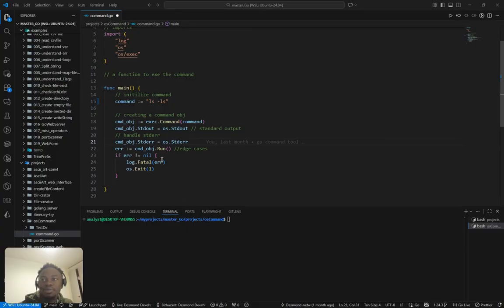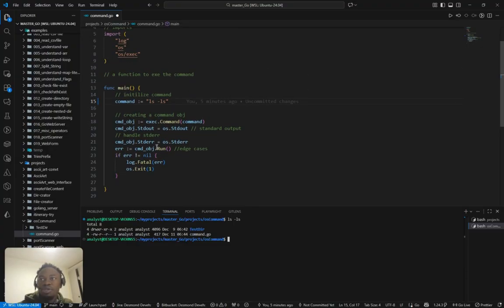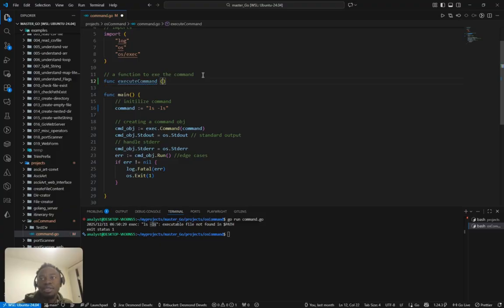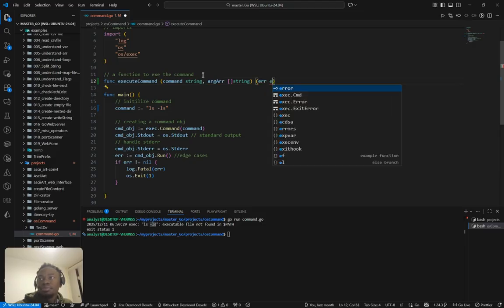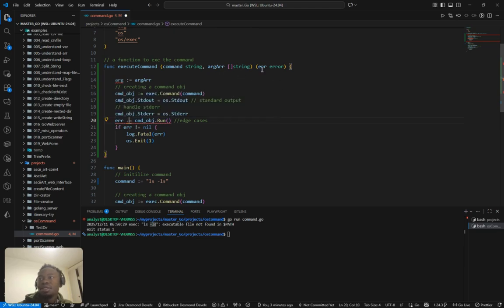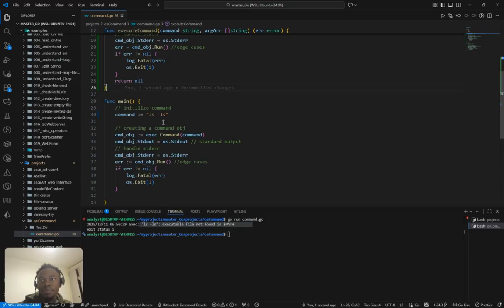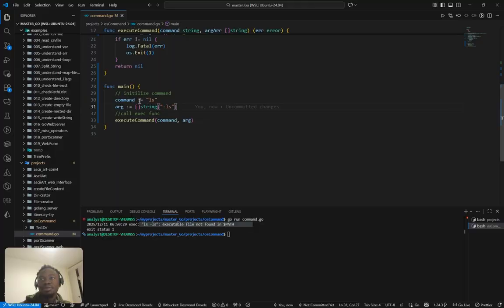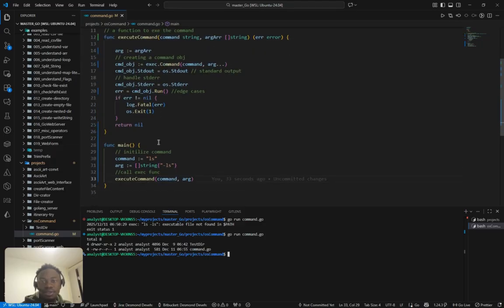Go Programming: How to Execute Shell Commands Correctly (Security Tooling Guide)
👋 Welcome to my Go journey! In this quick tutorial, I tackle a crucial skill for building powerful security tools: executing external commands using Go's 'os/exec' package.
Creating tools that enable you to interact with the system command terminal.

This skill is essential for anyone interested in Security Automation and building fast, reliable tools.
executable not found